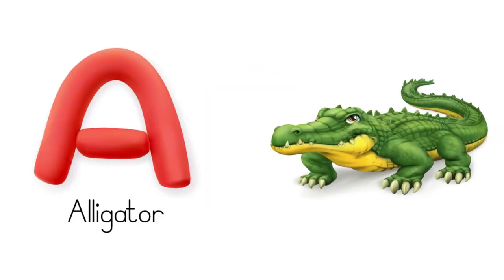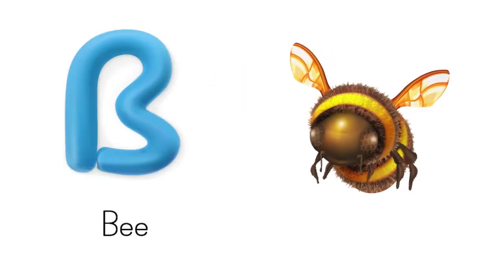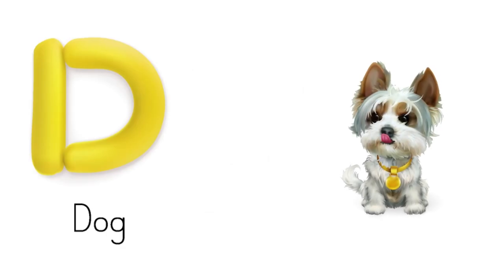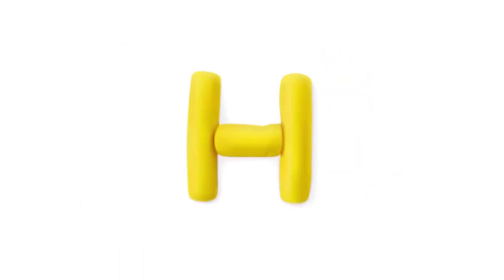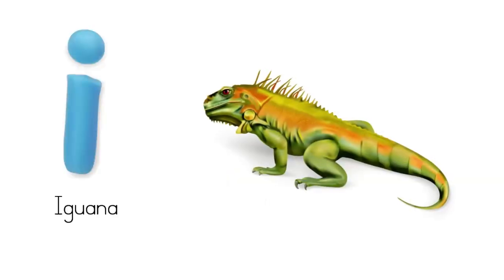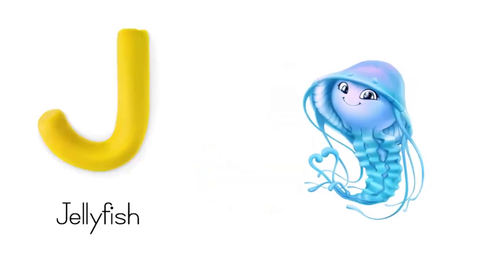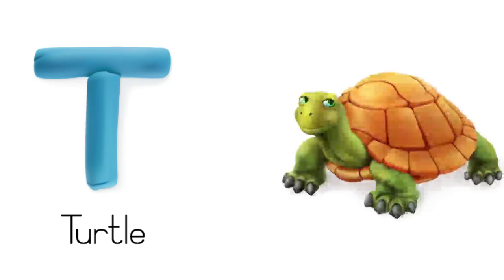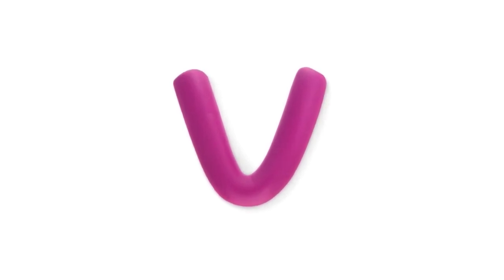abc,alphabet,animals,animal alphabet,abc animals,abc song,learn animals,animal abcs,alphabet animals